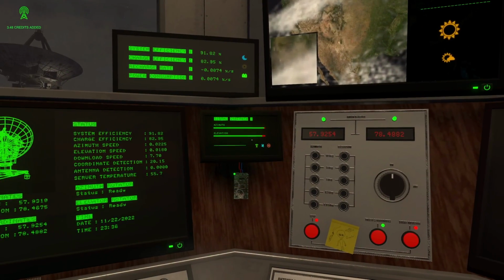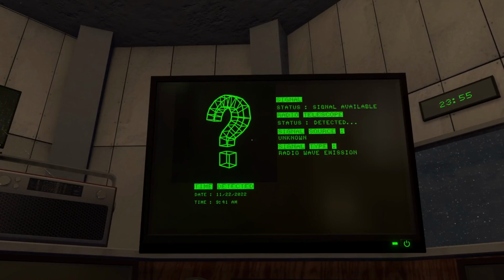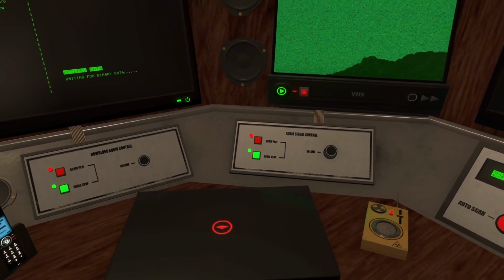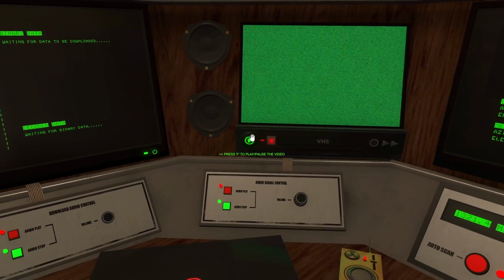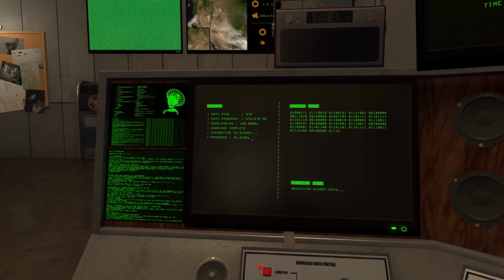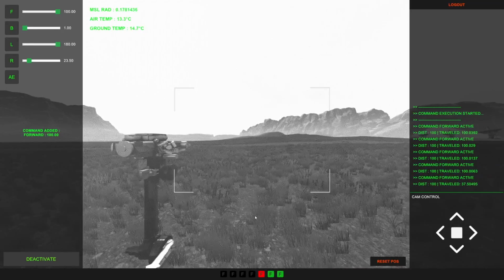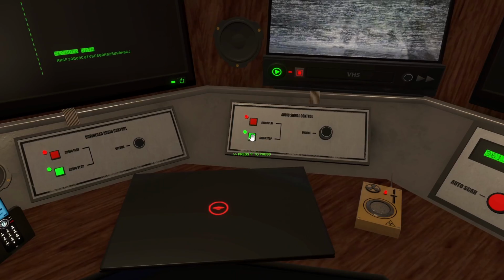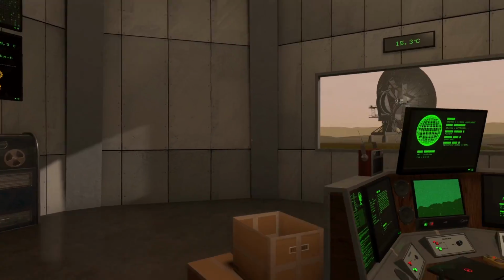More Story Signals, New Signals | Signal Simulator Ep. 8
Found a few more story signals, tried to investigate some of the in game events, and hear some cool new signals.

Signal Simulator is a game inspired by SETI. Take the role of a scientist to find an extraterrestrial signal .Control massive Radio Antennas by using interactive control in your Observatory. Detect , download and decode unknown or story telling signals. Manage and Maintain an electrical system to improve your systems and make it more efficient. Detect more signals, earn credits and upgrade your systems to improve their performance. Find story telling signals that will give you more data and will tell the story of explorers out in the space.